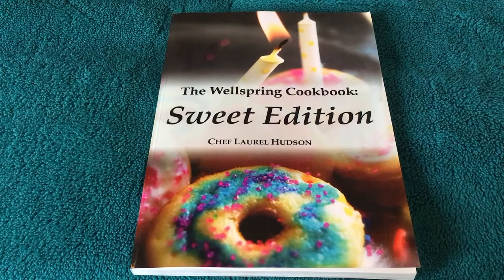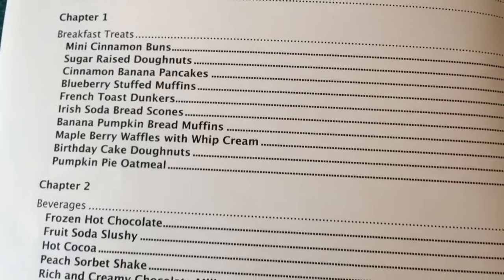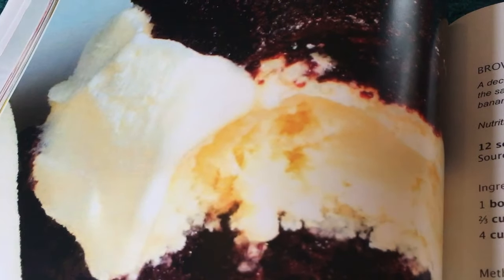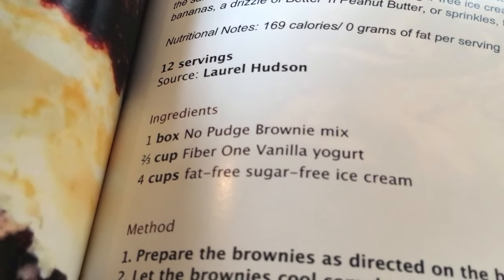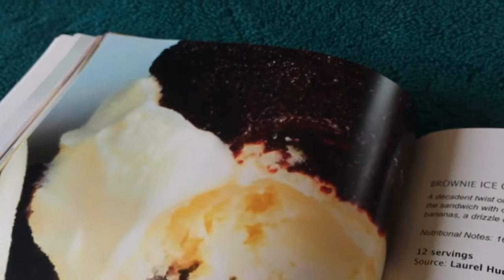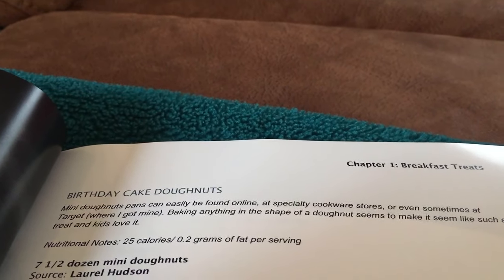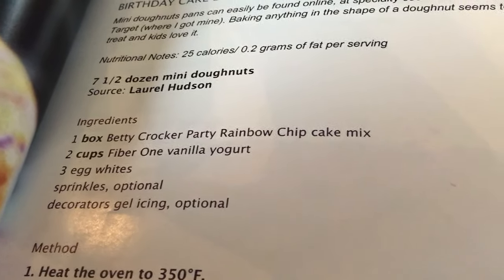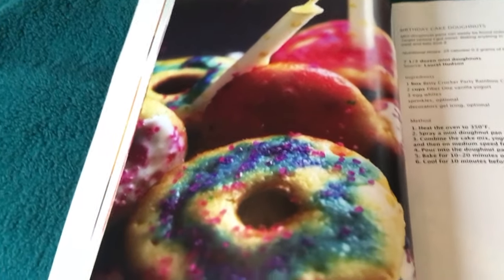Cooking Book Reading [ ASMR ] Flipping Pages, Tapping, Whisper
Hello there!

Today, I am reading a sweet cookbook!